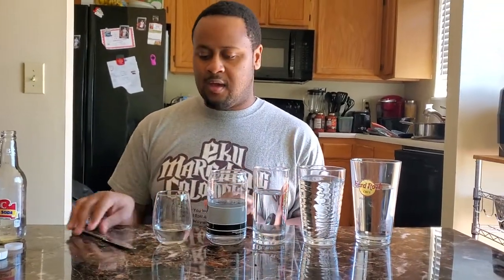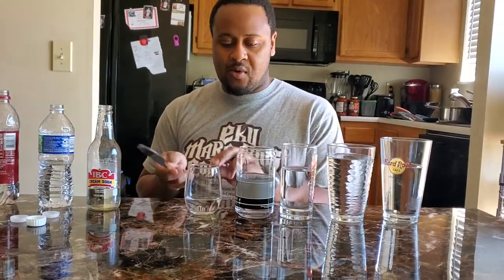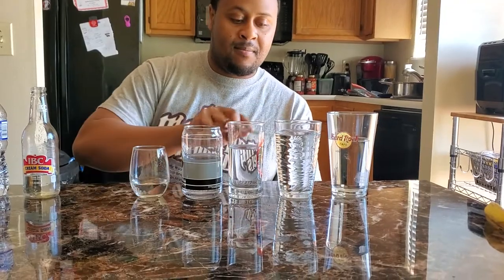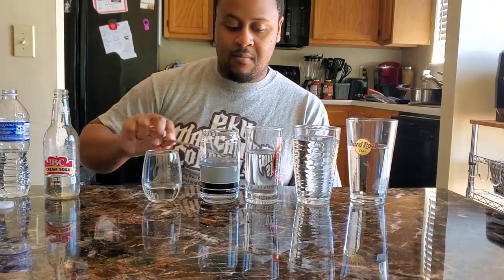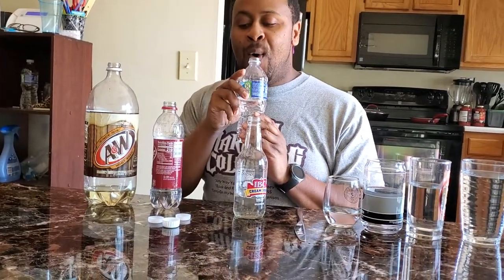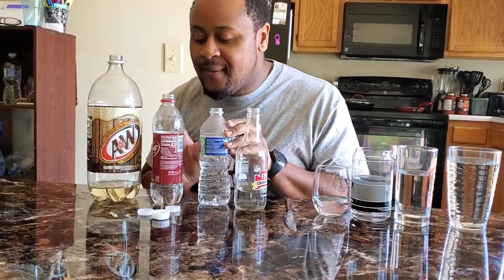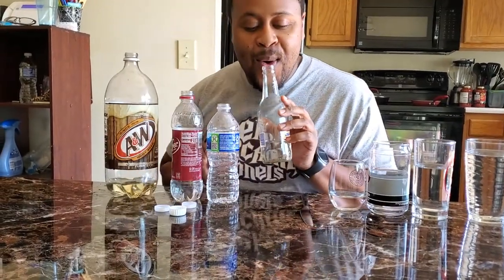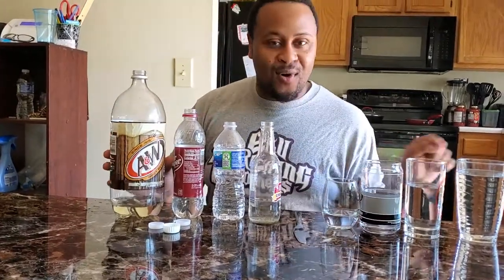Cup and Bottom Music organ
Strike up some stunning notes!
Kids can make an air-powered instrument of their own with the soda bottle organ activity.
What You'll Need:
• Newspapers
• Five or six empty glass soda bottles
• Water
• Dark-colored nail polish
• Food coloring
Spread out the newspapers. Practice making a tone by blowing into the top of a glass soda bottle. When you have it mastered, fill the bottles with different levels of water. (If you've had some music lessons, you could try tuning the bottles to specific notes.)
Arrange the bottles from left to right, low notes to high notes. Practice playing an easy song. Make a water level mark on each bottle with dark-colored nail polish. (Mark the notes, too, if you know them.)
Let the polish dry. Using a drop or two of food coloring, put a different color in each bottle. Put your thumb over the end of each bottle, and gently swirl the water to mix the color in.
Now you can practice your songs on your soda bottle pipe organ!